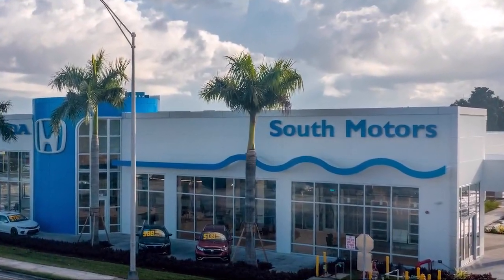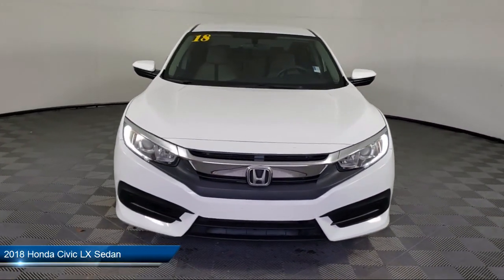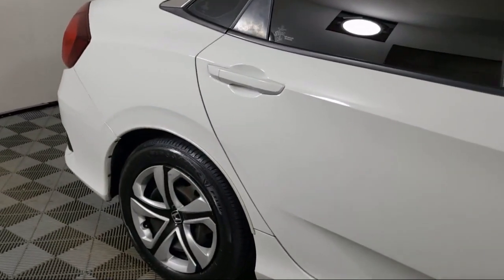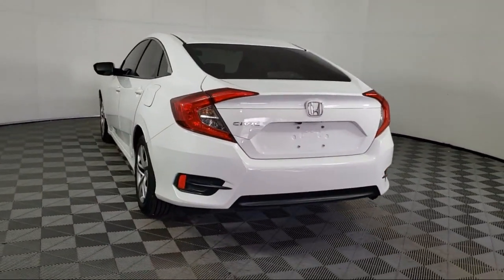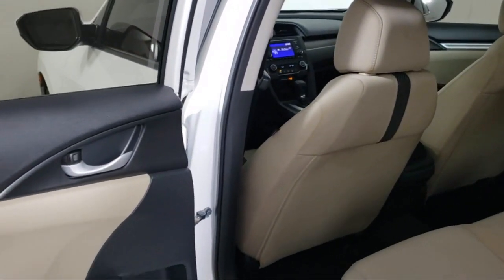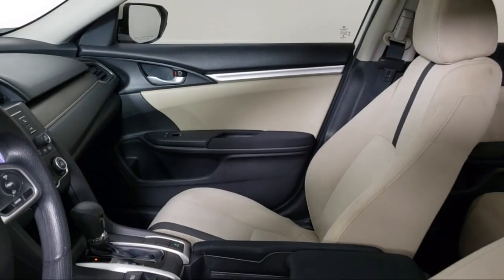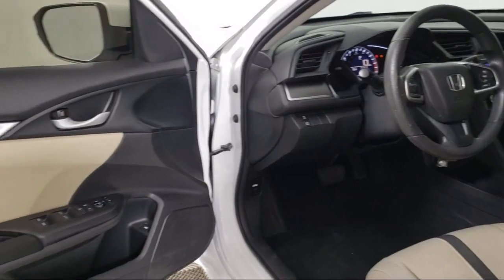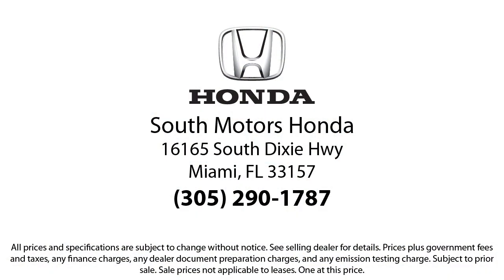2018 Honda Civic LX Sedan For sale in Miami Pinecrest Kendall Palmetto Bay Cutler Bay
2018 Honda Civic LX Sedan Stock Number: 3H735096A Vin:19XFC2F58JE002717.